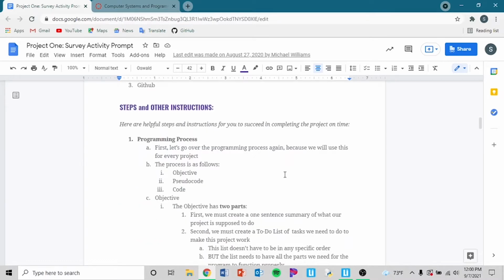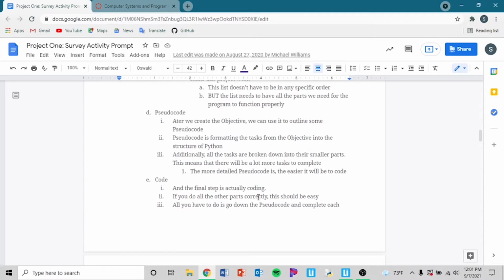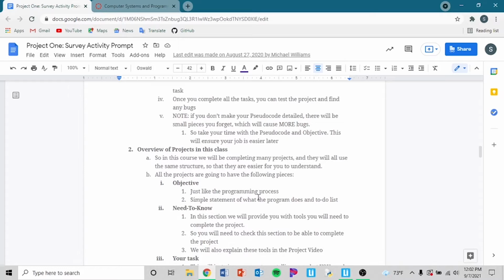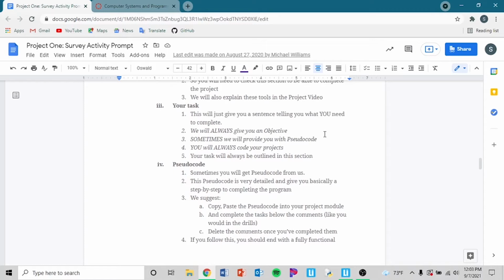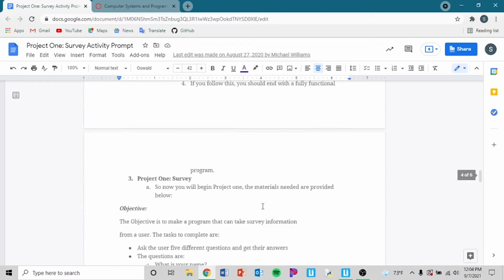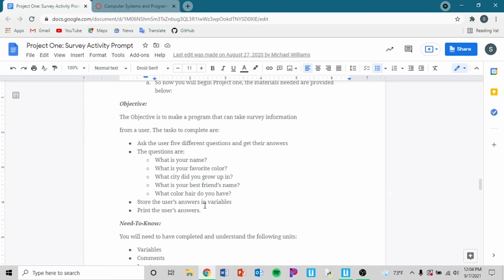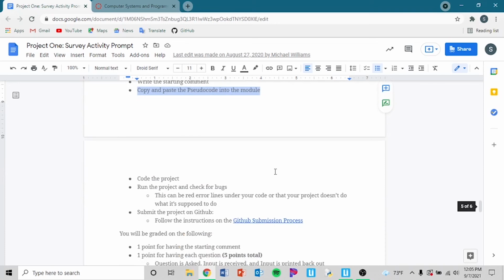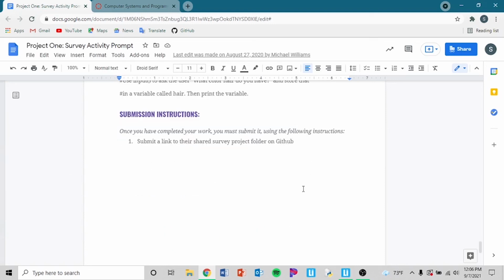Release 5 | Project One Video | Programming